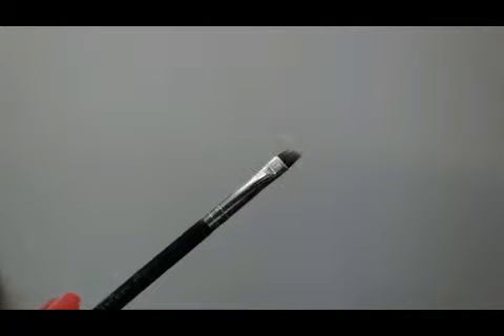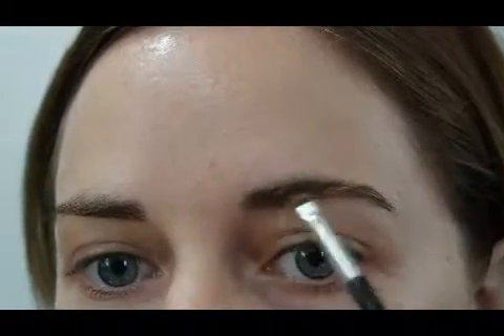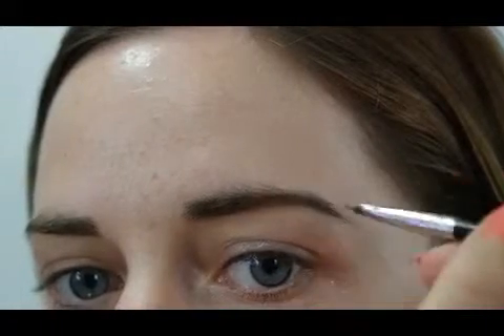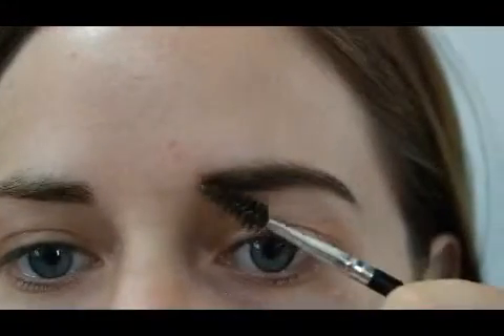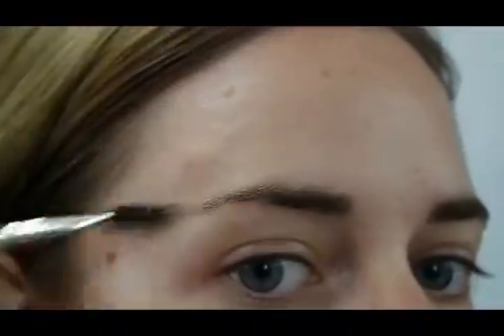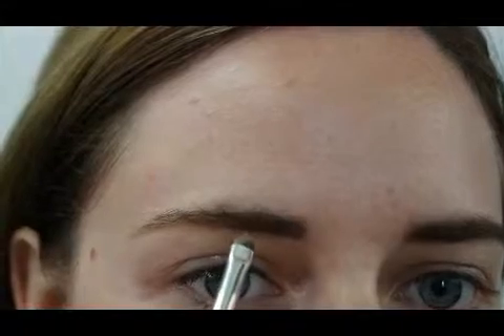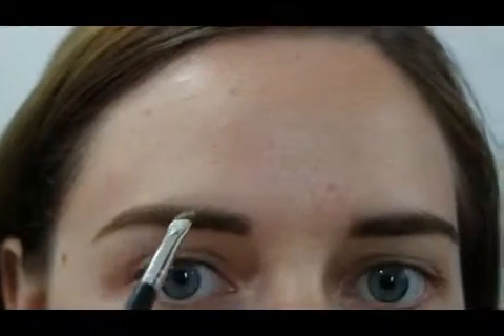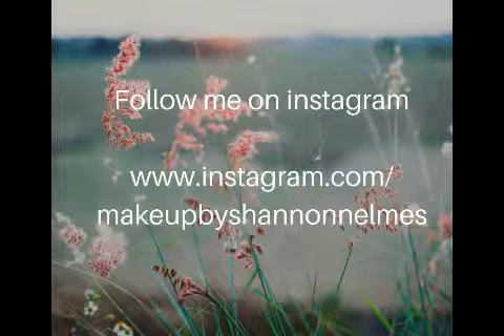Everyday Eyebrow tutorial | Cruelty Free| Natural Makeup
Hey guys todays video is my everyday eyebrow tutorial. I only use one brow product and one brush, keeping it really easy and quick. I'm using Mg naturals Mineral brow styler in Auburn and Anastasia  Duo Brush # 12. Both are cruelty free :)